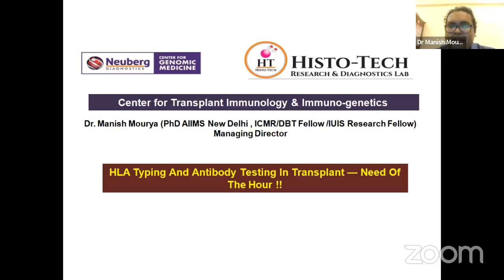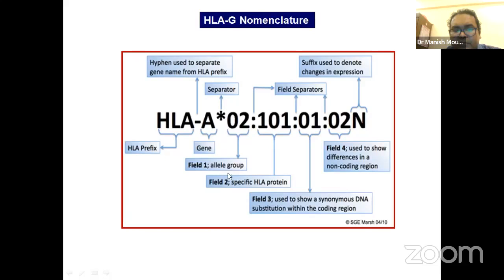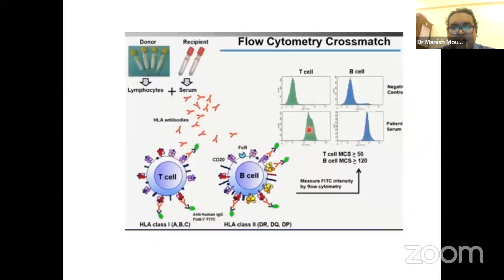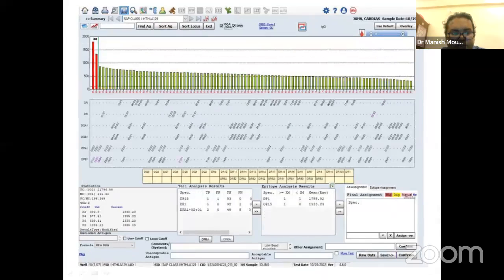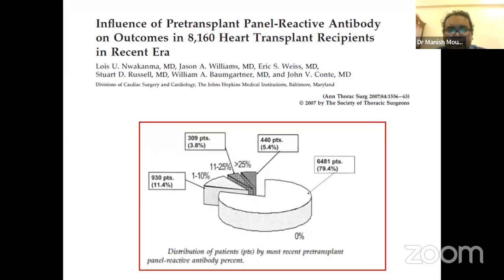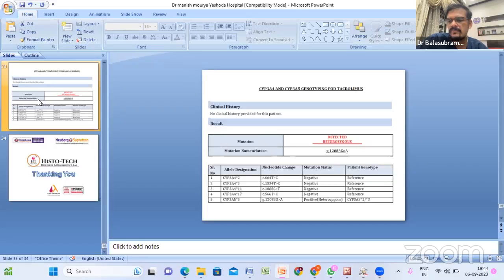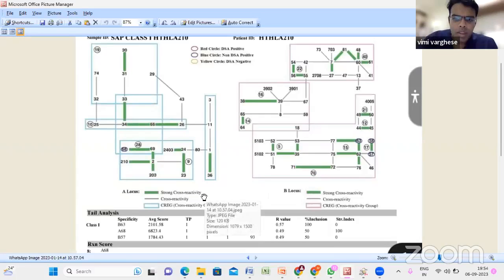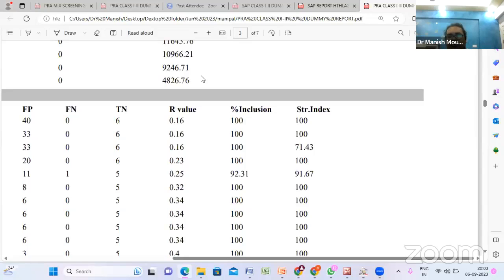Webinar Topic: Transplant Immunology - Is It The Right Match | Yashoda Hospitals Hyderabad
Speaker

Topic 1

Hla Typing And Antibody Testing In Transplant — Need Of The Hour !!

Dr. Manish Mourya
Phd. Director,
Histo Tech Research And
Diagnostic Lab.

Moderator

Dr. Vimi Varghese
MD. Consultant
Transplant Pulmonologist
Yashoda Hospital, Secunderabad.

Organizing Team

Dr. Ravikanth V
Dr. Vikram Naidu
Dr. Sricharan G
Dr. Manjunath Bale
Dr. Balasubramoniam K R
Dr. Chetan Rao Vaddepally

Every Alternate Wednesday evening, we bring forth interesting, relevant and latest topics in Heart & Lung Transplant Webinar, with our Experts.